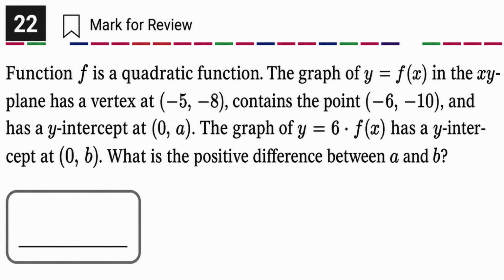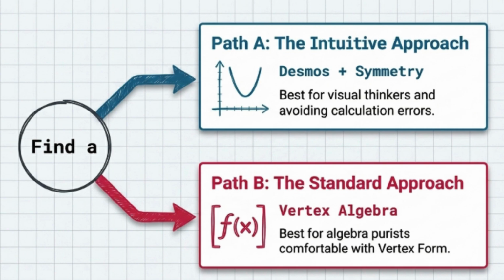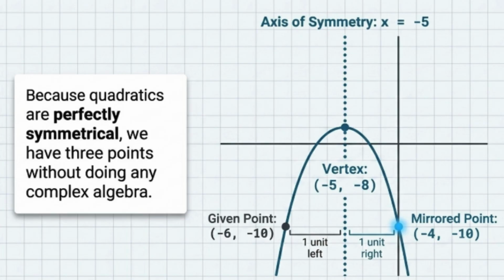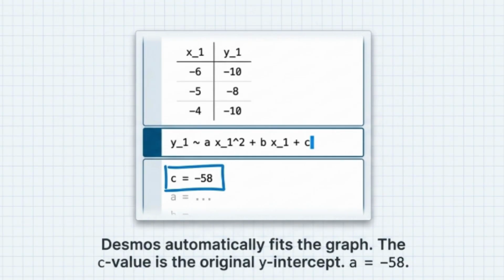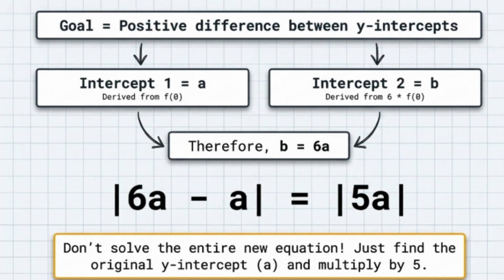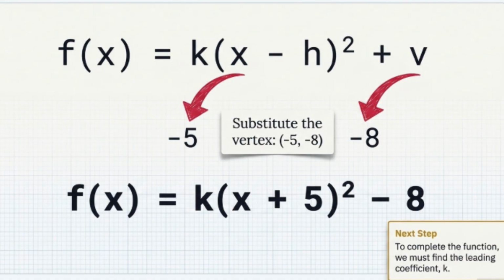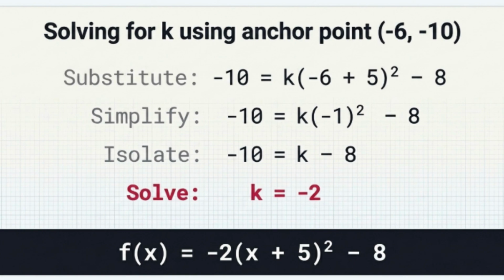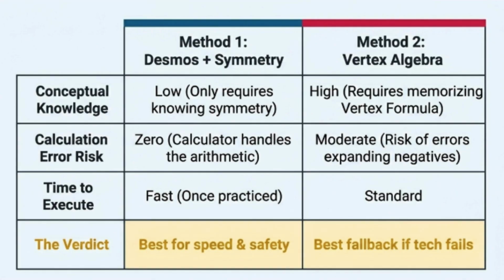One of the Hardest SAT Math Questions | 2024 March Real Test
This SAT math question is from the 2024 March Real Test and is one of the hardest quadratic function problems.

In this video, I solve the problem in two ways:
1. Using Desmos when you do not remember vertex form
2. Using vertex form for a faster algebraic solution

The SAT is not just about memorizing formulas. Even if you forget a formula, there is still a way to solve the problem. Never give up.